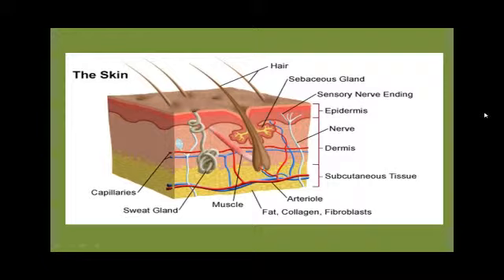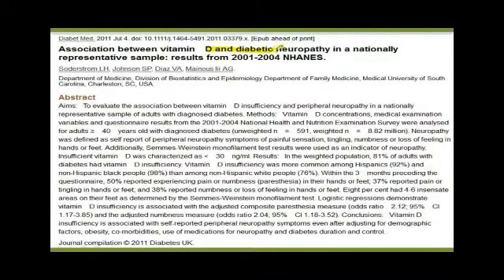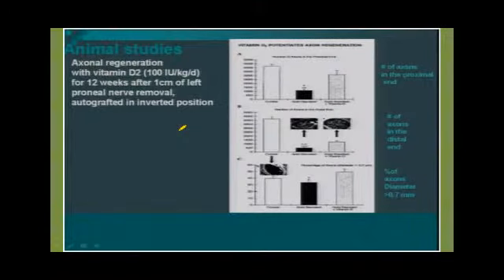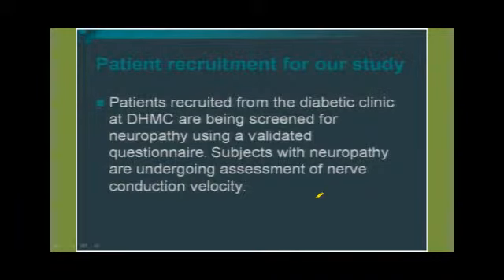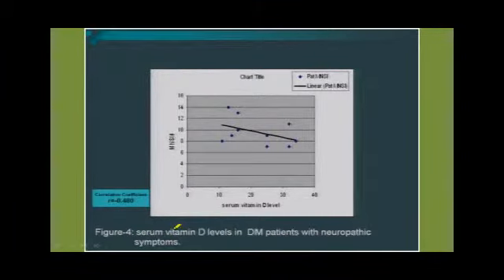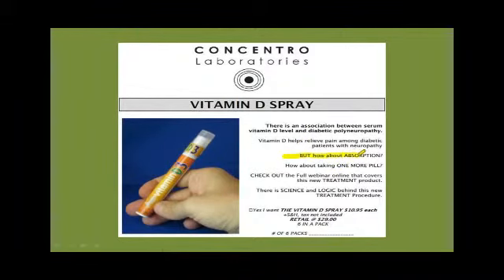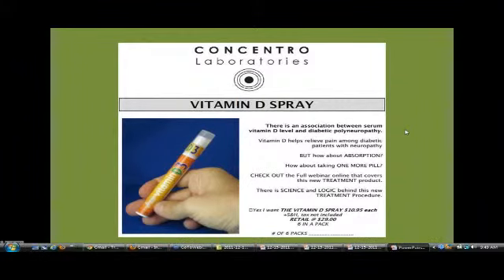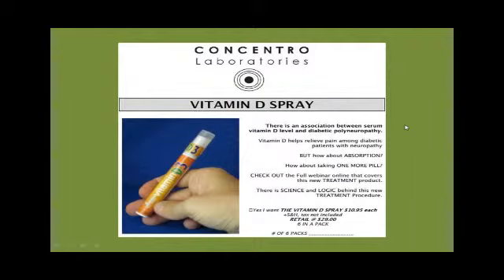2011 12 15 Vitamin D in Neuropathy Care